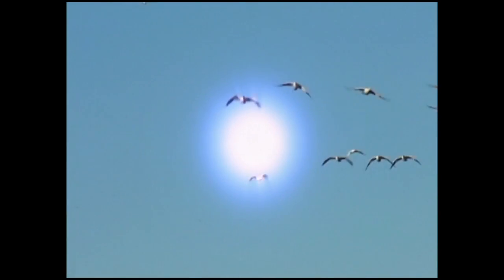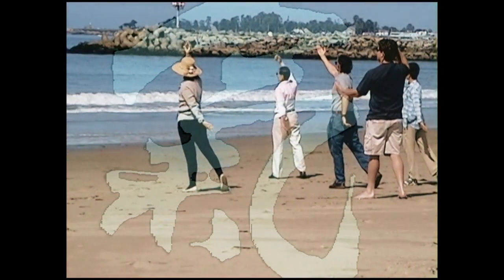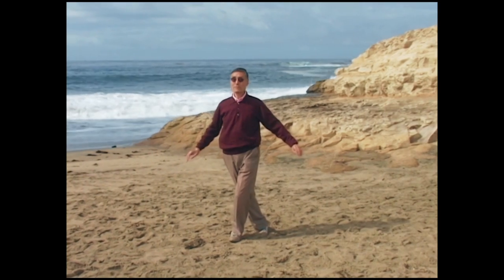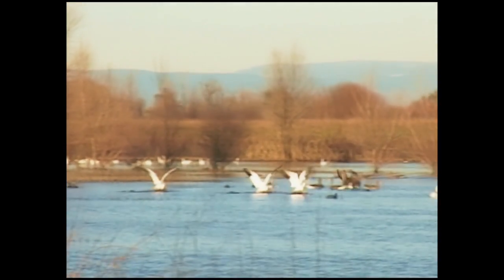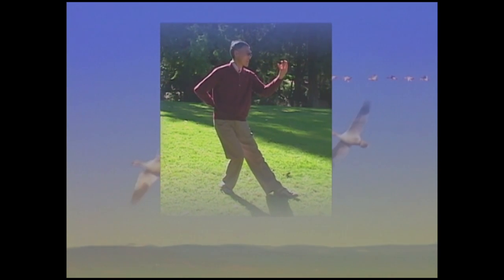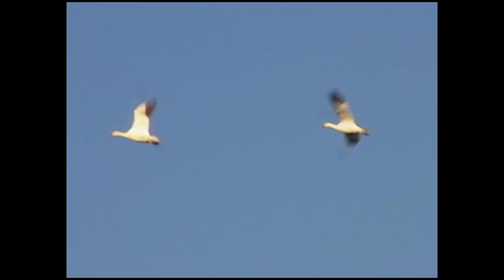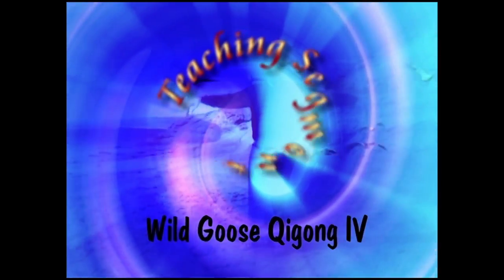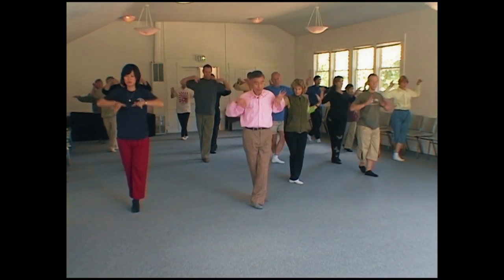Wild Goose IV - Spiral and Tripod Qigong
Learn the relaxing fourth set of movements in the Wild Goose Qigong. A favorite set of qigong movements for many practitioners.